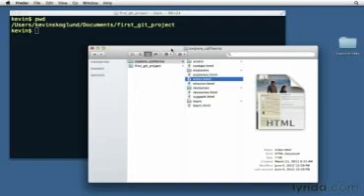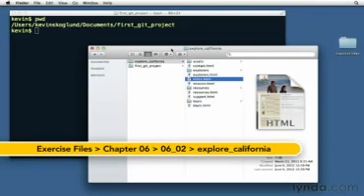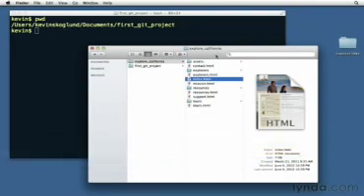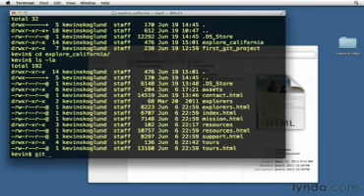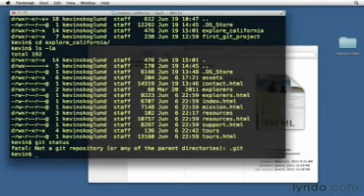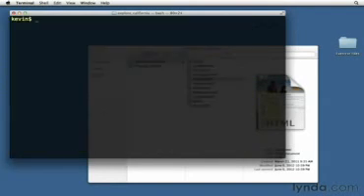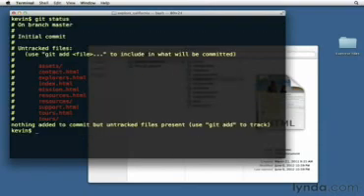10022206_02_SC11_initializegit6_2